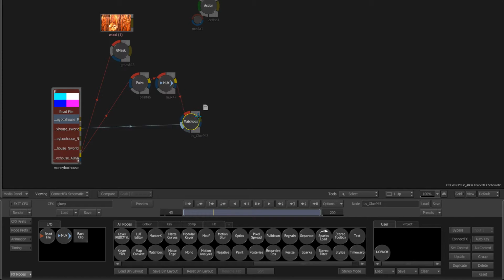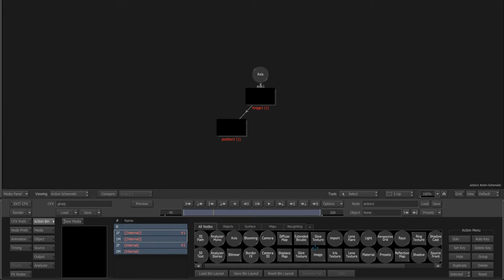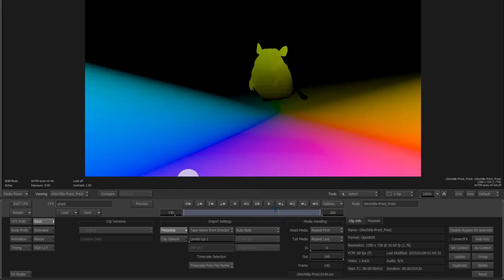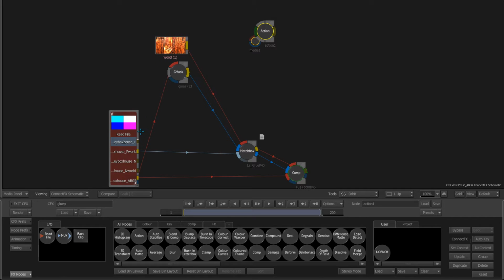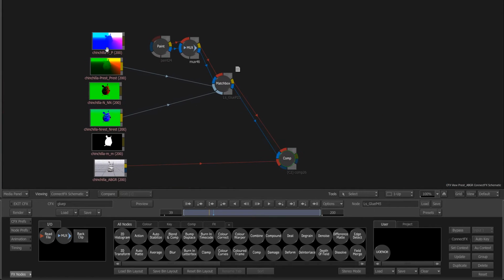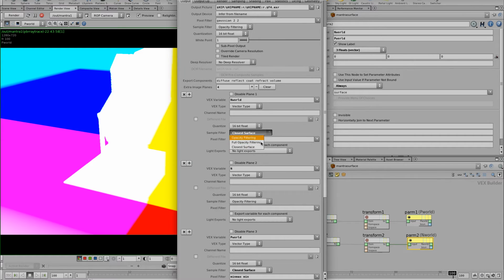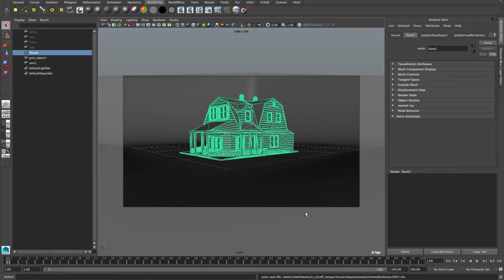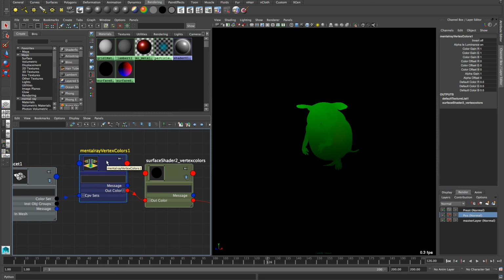GlueP demo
Explanation of GlueP matchbox shader, which lets you glue stuff to CG by projecting on a world position pass.

For Vray in Maya, Erwan shows a better way to make the Position pass that you want